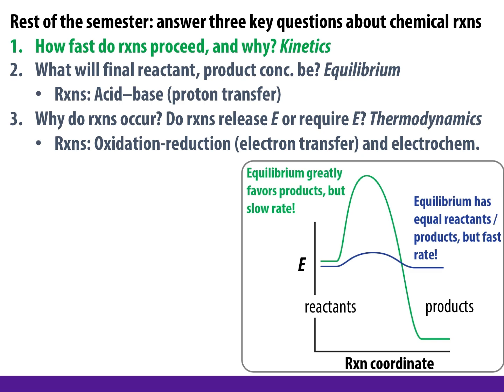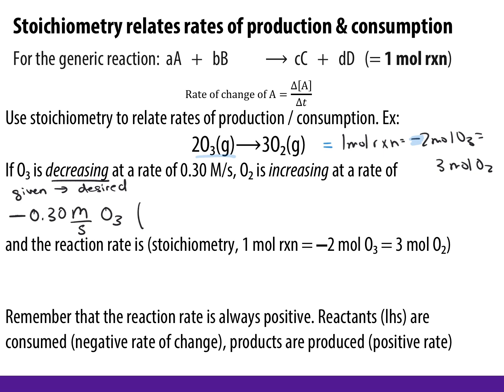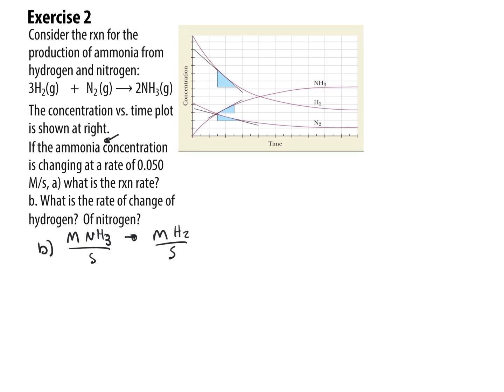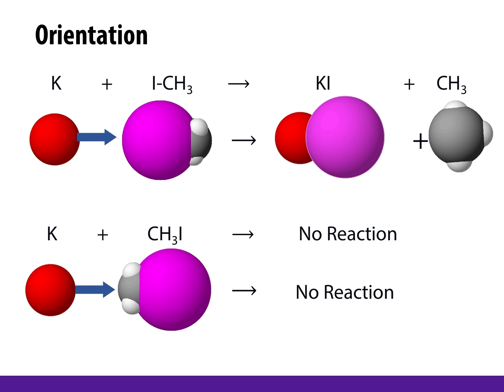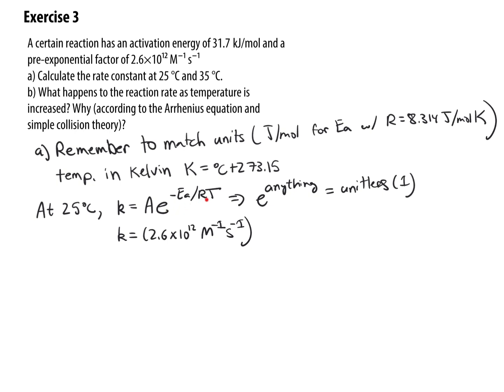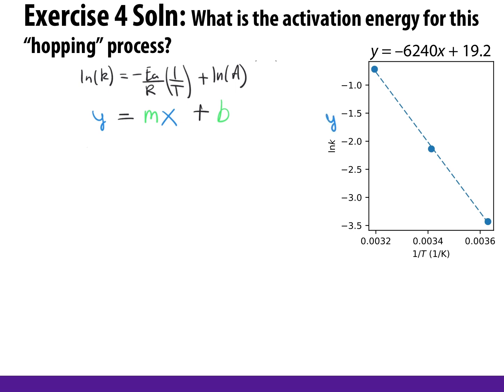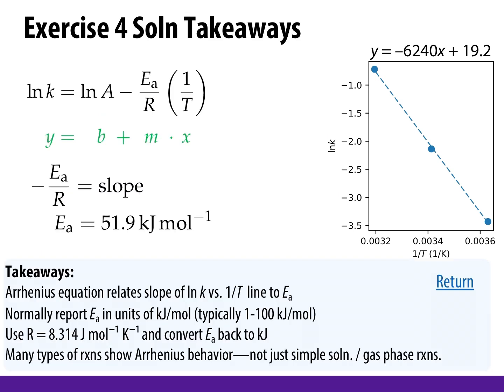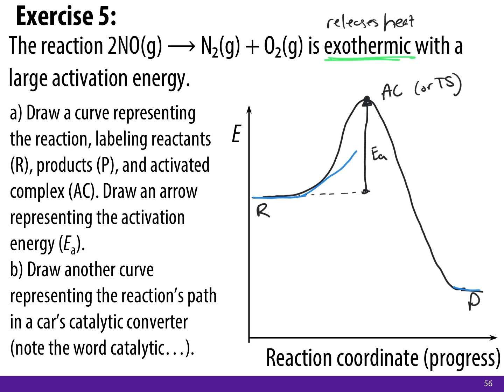15b Introduction to kinetics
0:00 Definition of reaction rate
5:20 Stoichiometry to find rates
11:03 Exercise 1
14:36 Exercise 2
18:47 Simple collision theory
23:01 Arrhenius equation
24:52 Reaction progress diagram
28:43 Exercise 3
34:49 Arrhenius plot
37:35 Exercise 4
45:39 Catalysts
51:23 Exercise 5
53:41 Summary